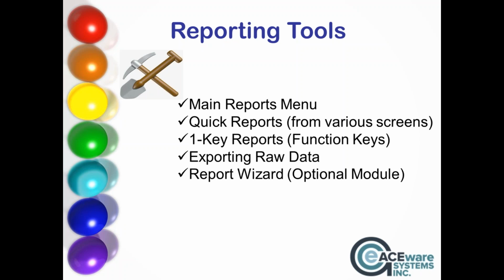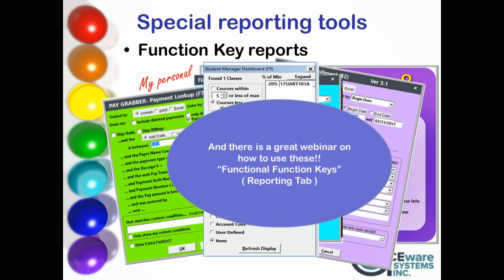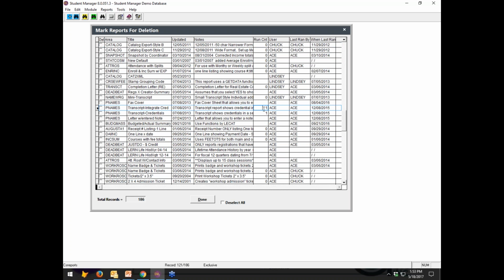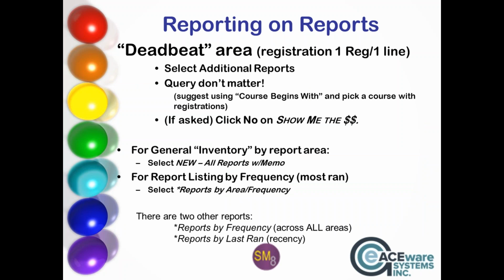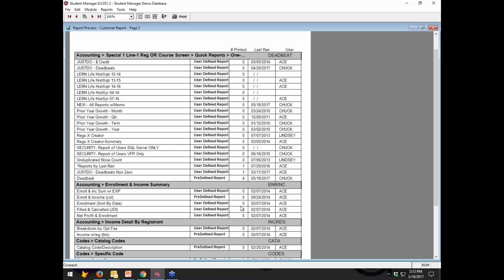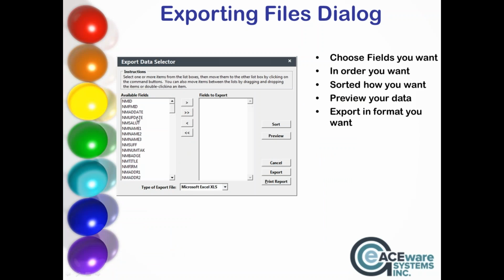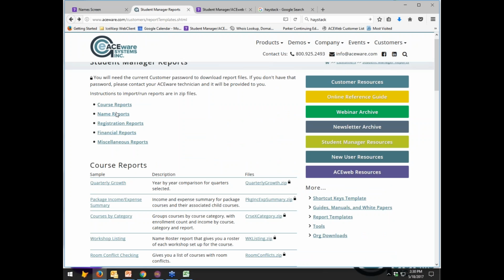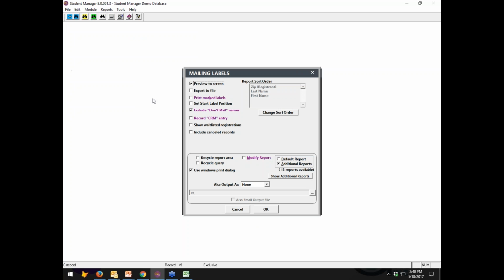2017 05 18 13 32 Navigating Student Manager Reporting Tips for Success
Student Manager is your report generating wonder- providing you with information on courses, finances, demographics and statistical comparisons.
This webinar shows navigation tips, tricks, techniques, and strategies for getting the reports you want from your Student Manager.